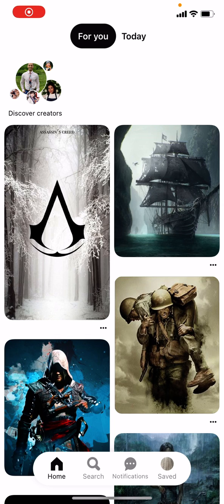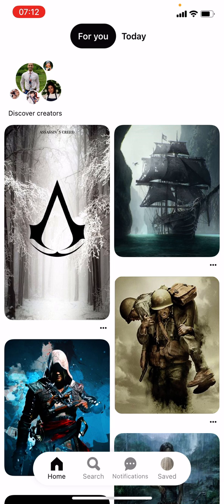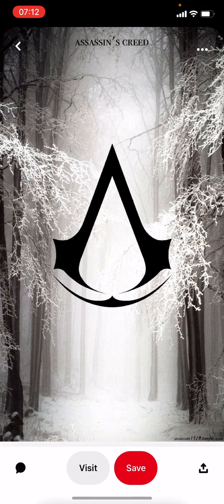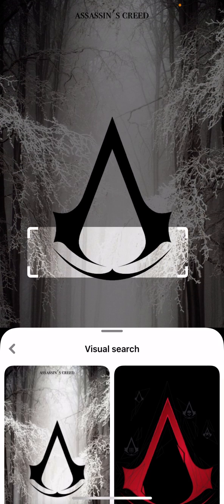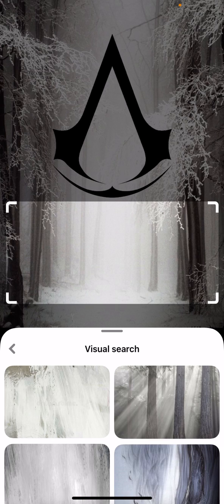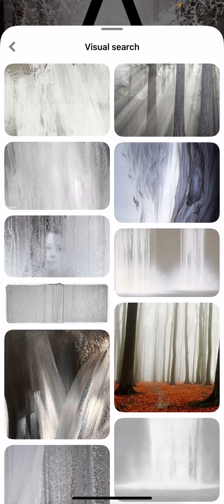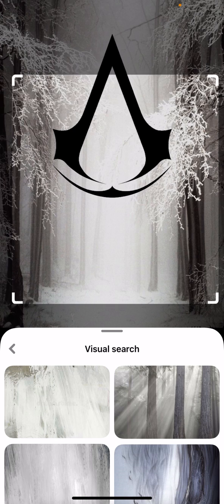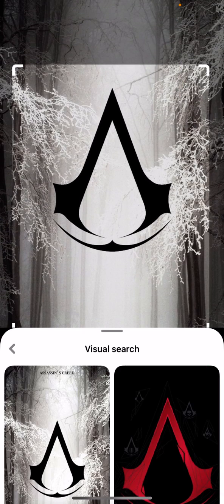How to Use Visual Search in Pinterest App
In This Video You Will Learn How to Use Visual Search in Pinterest App ‏‏‎ ‎

GET AMAZING FREE Tools For Your Youtube Channel To Get More Views:
Tubebuddy (For GROWTH on Youtube):